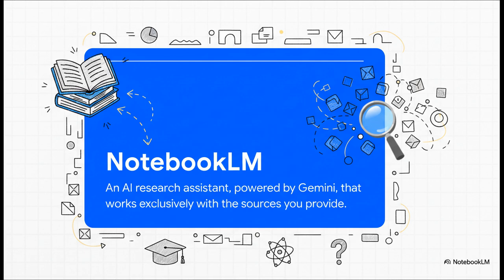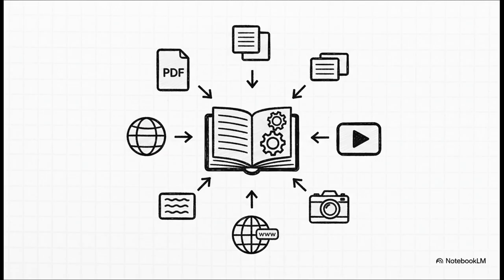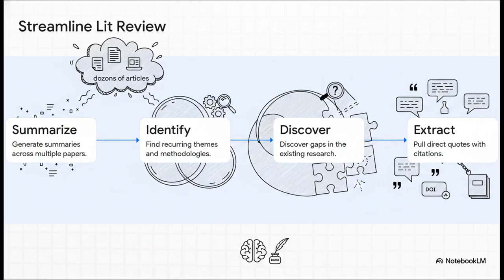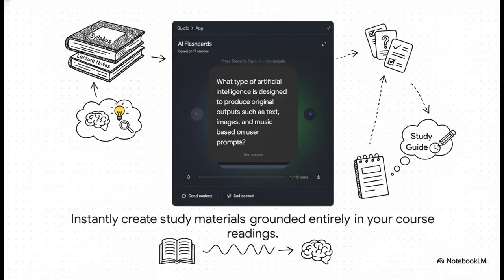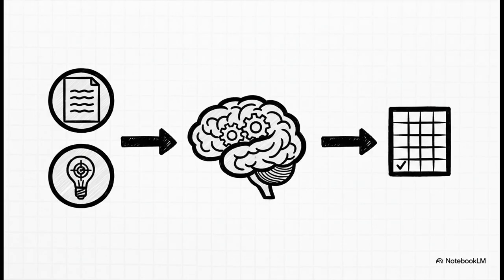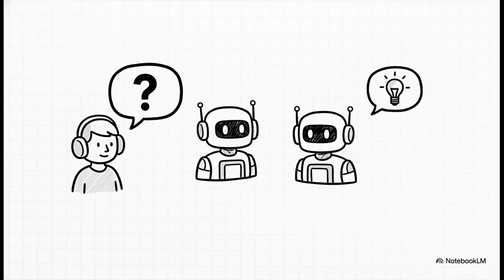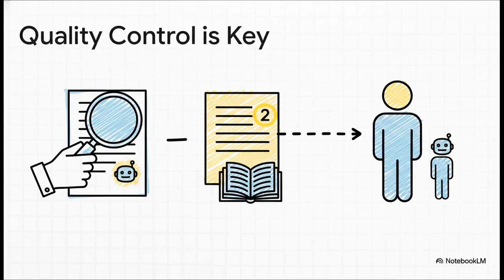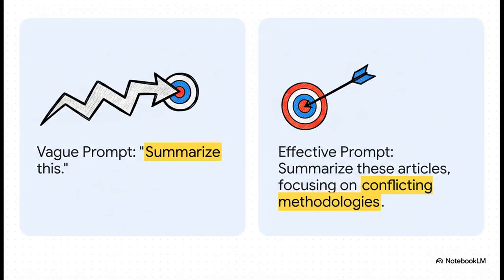Leveraging NotebookLM in Teaching and Research: A Faculty Guide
Artificial intelligence can transform academic workflows when grounded in verified course materials rather than the open internet. NotebookLM serves as a powerful research assistant and instructional partner, helping faculty synthesize dense literature reviews, critique manuscript drafts, and create multimedia study tools. By maintaining rigorous quality control and treating AI as an amplifier rather than a replacement, educators can enhance both research productivity and classroom engagement.

Learning Points
1. Grounded Synthesis: Understand how NotebookLM anchors its responses directly to user-uploaded sources, dramatically reducing hallucinations and providing verifiable citations.
2. Research Acceleration: Use AI-driven literature summaries, conflict identification, mind maps, and pre-peer-review manuscript critiques to streamline scholarly work.
3. Instructional Innovation: Rapidly generate customized study guides, automated glossaries, practice quizzes, and multilingual course materials to support diverse learners.
4. Multimedia Integration: Transform static texts into dynamic audio overviews, debate formats, and video presentations for flipped classrooms and asynchronous learning.